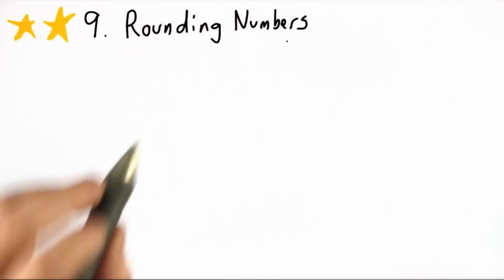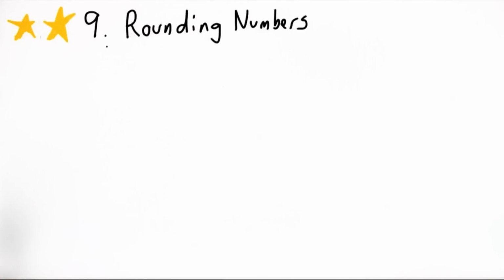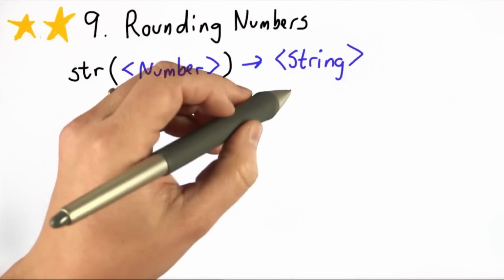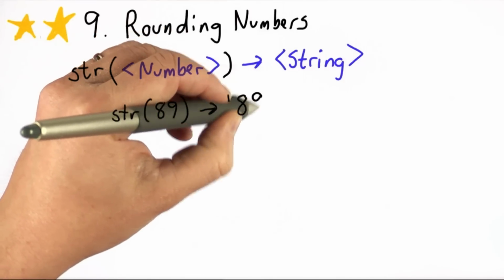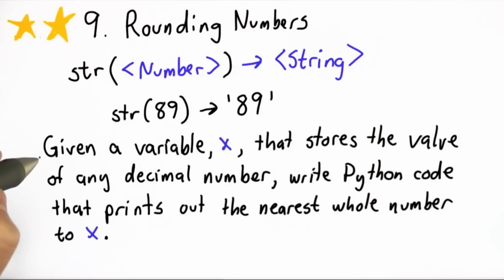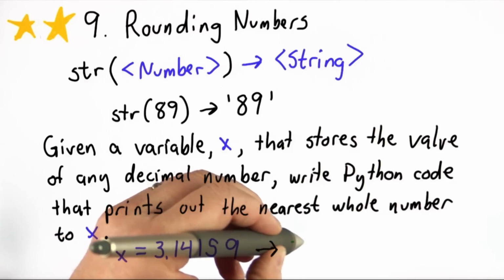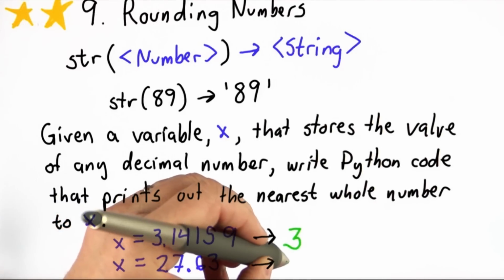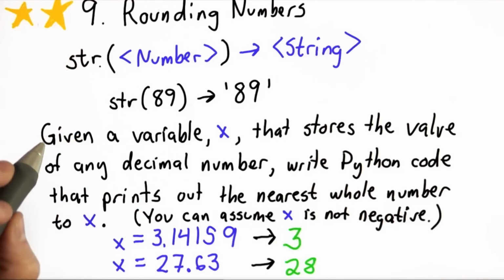Rounding Numbers - Intro to Computer Science